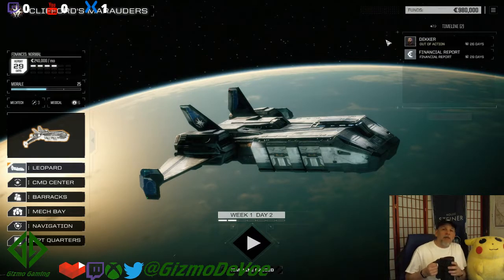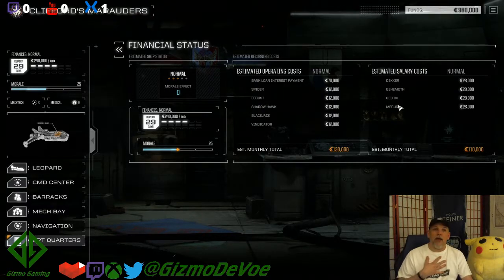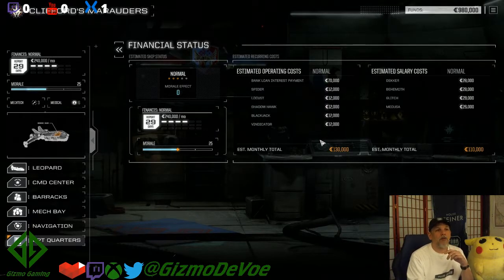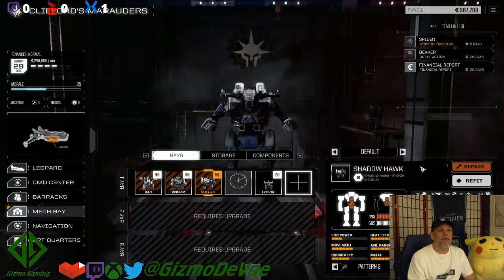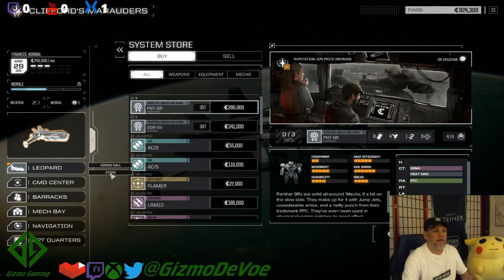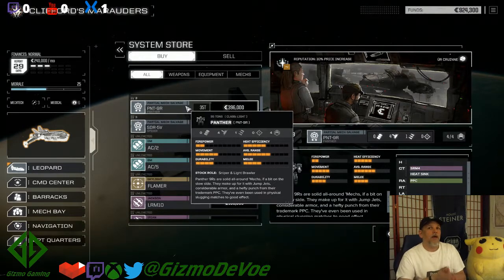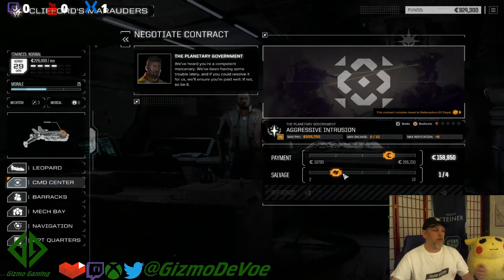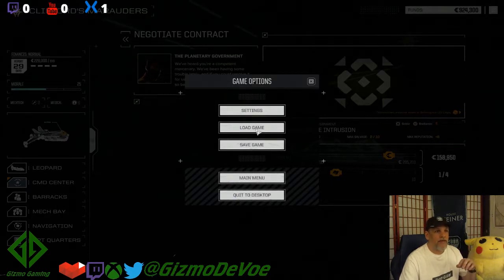BattleTech - Tips for Running Your Mercenary Unit - Gizmo Gaming Live Stream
Come along and find out how to run your merc unit!

You're playing the campaign... You finished the first few missions... And you've just found out you're the commander of your mercenary unit and. NOW WHAT?! HELP!

Exactly! Come along and learn about proper mercenary unit management. I discuss your reputation, purchasing and selling in the planetary store, hiring/firing MechWarriors, managing your finances, storing and retrieving 'Mechs from storage, and the pitfalls of playing it "fast it loose" with your money.